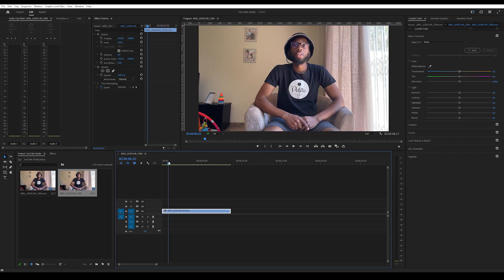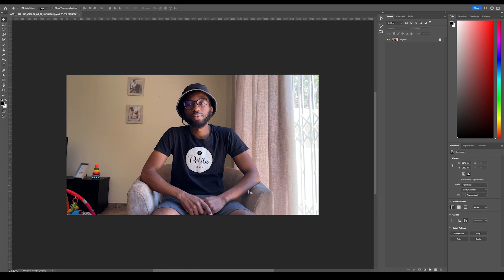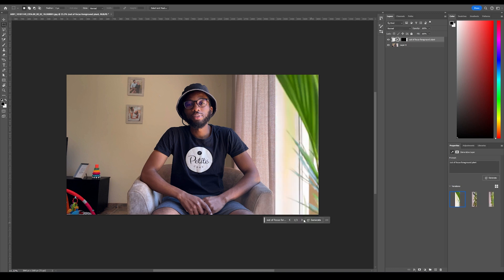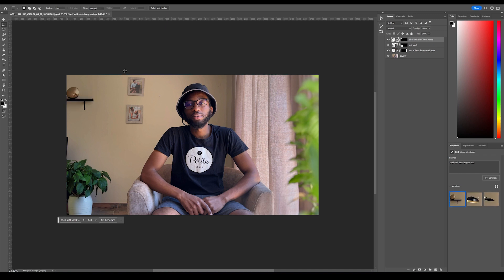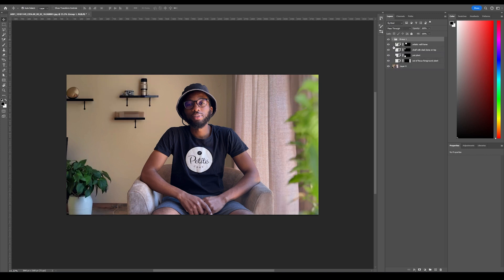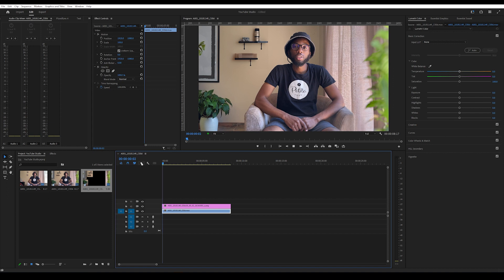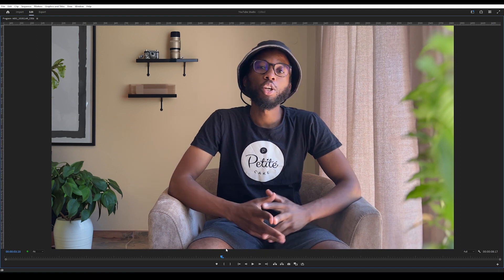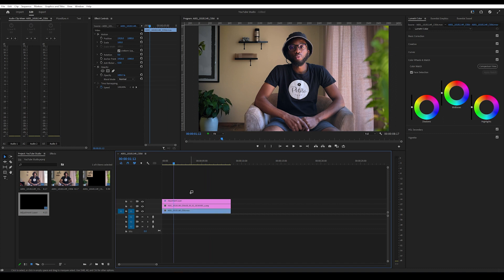How to use Generative Fill for VIDEO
In this video I share how you can easily change the background of your video using Photoshop’s Generative Fill tool.